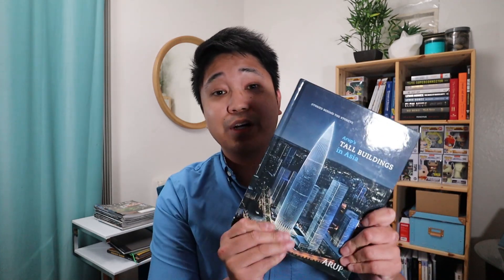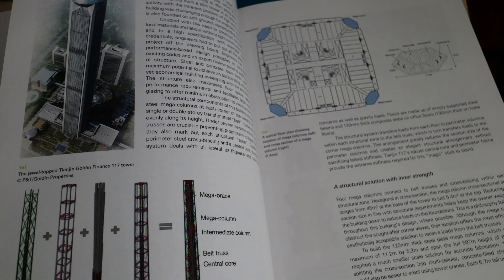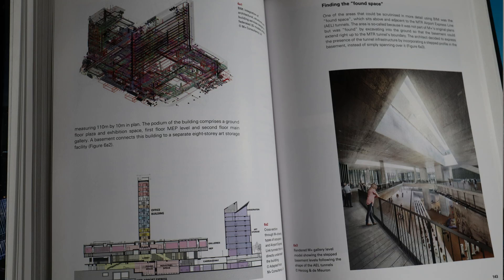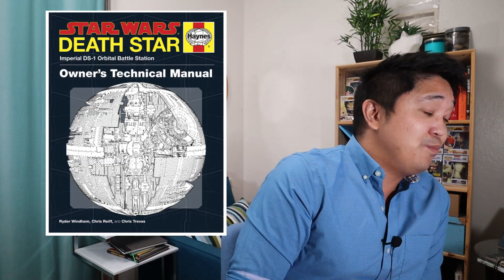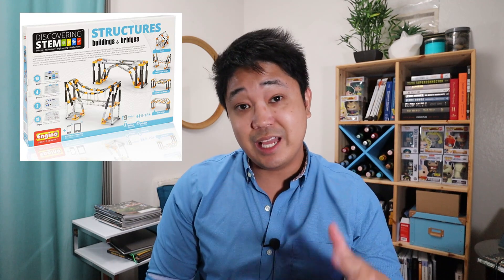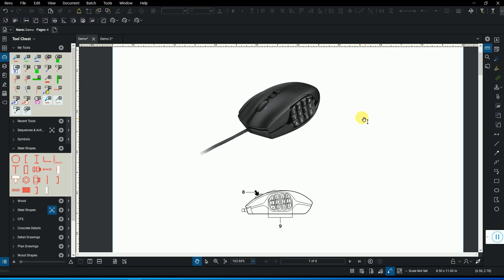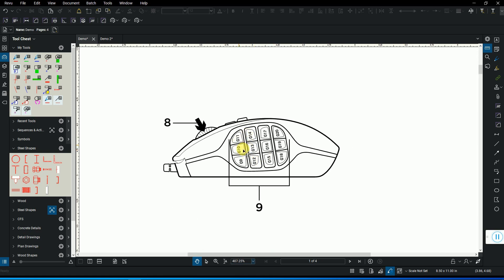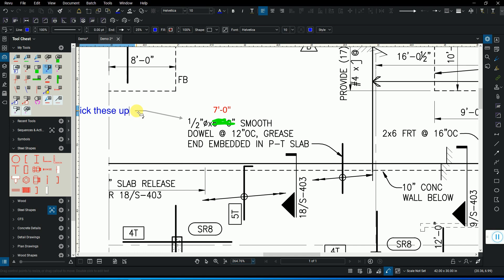Top 5 Gift Ideas for Civil Structural Engineers (Holiday Gift Guide 2019)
My top 5 gift ideas for civil structural engineers  (Holiday Gift Guide 2019).

📒 RELEVANT LINKS: 📒

Arup’s Tall Buildings in Asia: Stories Behind the Storeys

Logitech G600 Mouse

Thames & Kosmos Structural Engineering: Bridges & Skyscrapers

Engino Discovering STEM Structures Construction & Bridges

Death Star Owner's Technical Manual

Arch Bridge T-Shirt

Civil Engineering T-Shirt Architectural Engineering

Old Code Books: Search online (Amazon, Ebay, etc.)

Mat Picardal, P.E. does not technically hold the title "structural engineer" in California. Any claim of it in the videos or descriptions is unintentional and is superseded by the title "structural project manager".